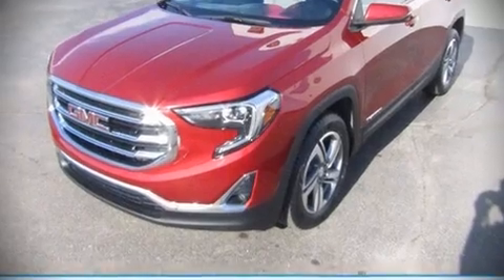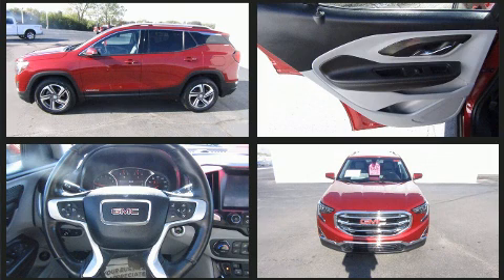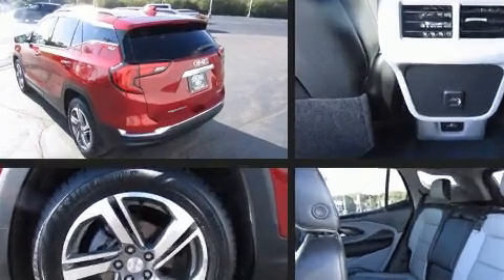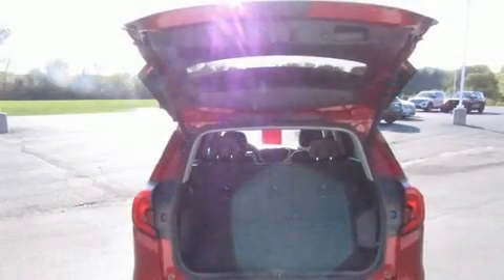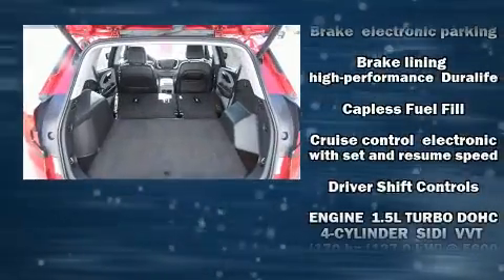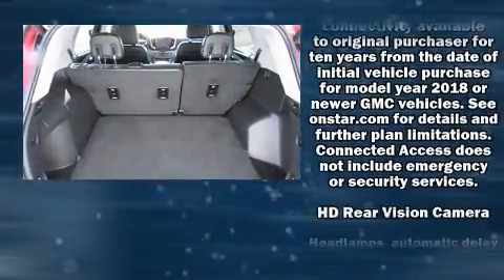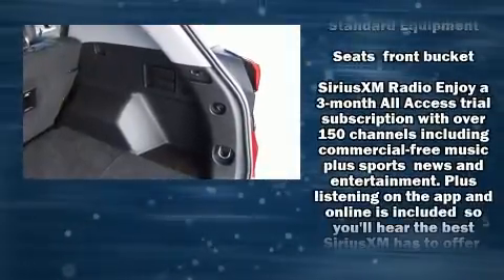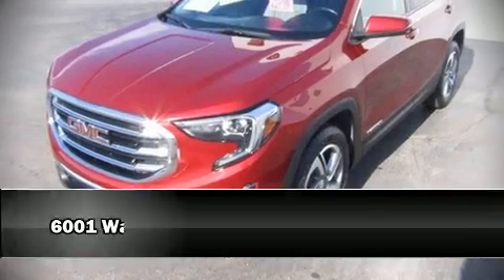2019 GMC Terrain SLT in Racine, WI 53406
Porcaro Ford
6001 Washington Avenue

You can expect a lot from the 2019 GMC Terrain. A turbocharger is also included as an economical means of increasing performance. Top features include front bucket seats, a rear window wiper, a power seat, telescoping steering wheel, cruise control, an overhead console, a roof rack, and remote keyless entry. Features such as automatic climate control and leather upholstery prove that economical transportation does not need to be sparsely equipped. With high intensity discharge headlights illuminating your path, you'll always appreciate maximum visibility. In the event of a rollover collision, side curtain airbags provide additional protection for outboard seated passengers. A Carfax history report provides you peace of mind by detailing information related to past owners and service records. Our sales reps are knowledgeable and professional. We'd be happy to answer any questions that you may have. Stop in and take a test drive!